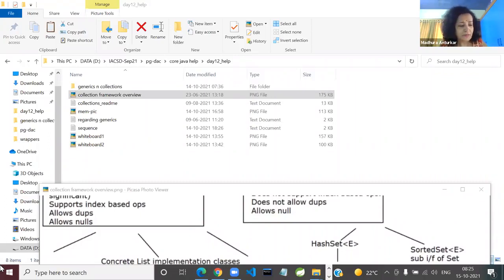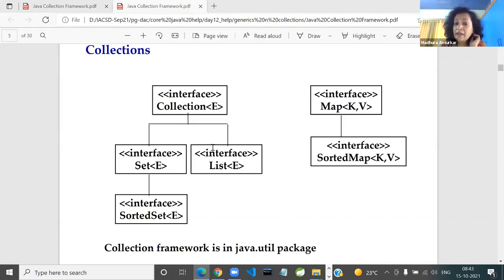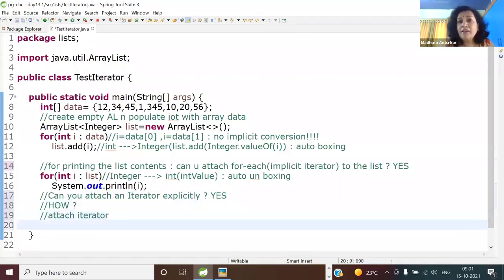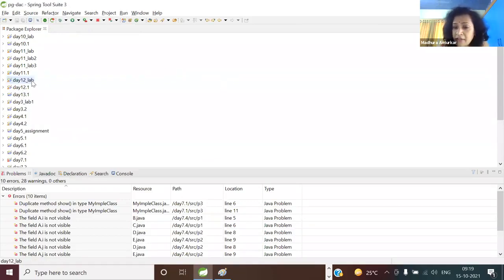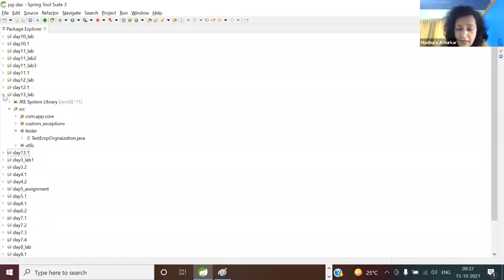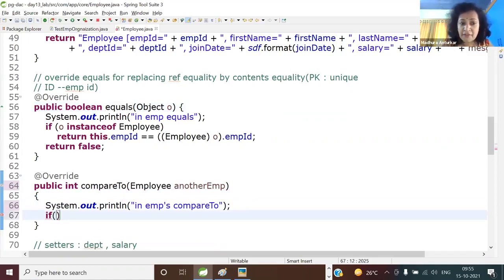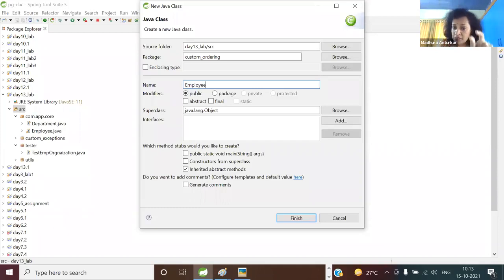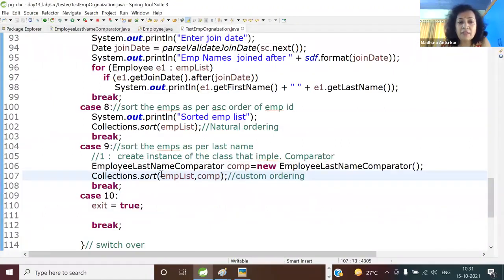31 - Core JAVA - Day 13.1 - Exploring ArrayList in Java Collection Framework - CDAC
In Day 13.1, explore the ArrayList class within Java's Collection Framework. This CDAC module session focuses on understanding and utilizing ArrayList for efficient data storage and manipulation. What you'll learn: How to effectively use ArrayList in Java, including adding, removing, and accessing elements in a collection.